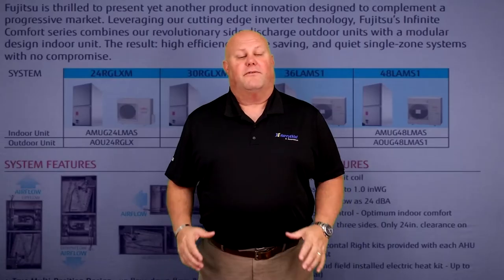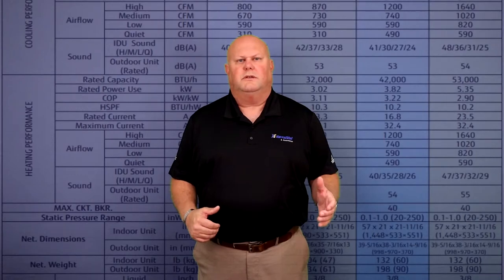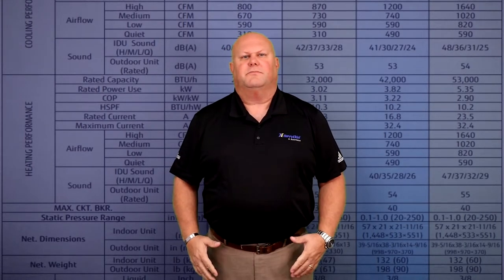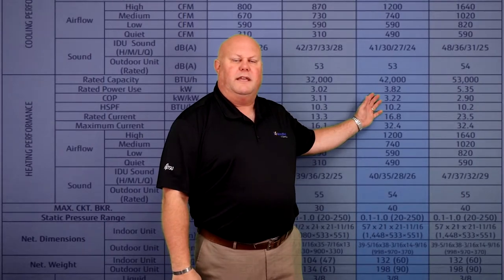Fujitsu Multiposition AHU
A Basic overview of the Fujitsu Multi-position Air Hander units.  Contact Harry Eklof & Associates at to set up a training class for information about our company and products we represent.